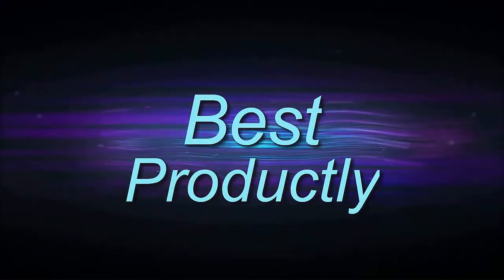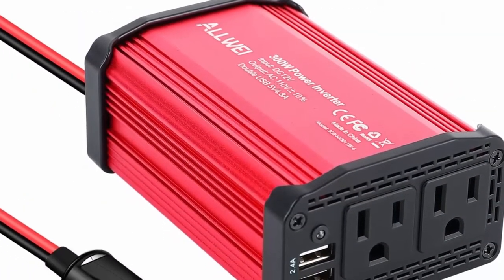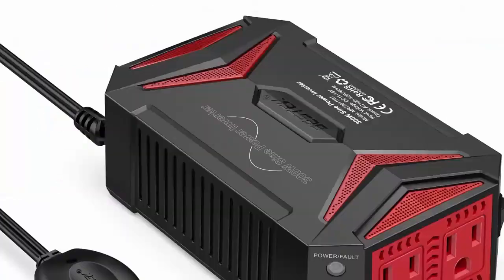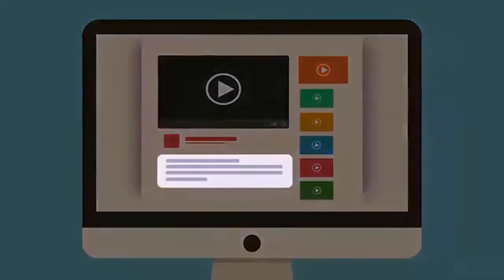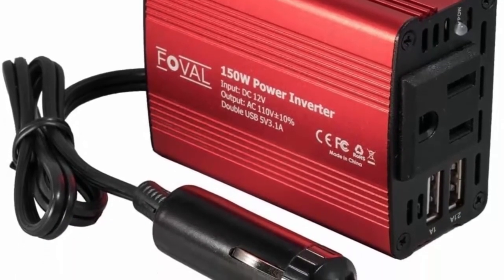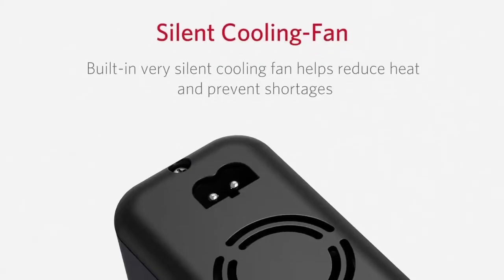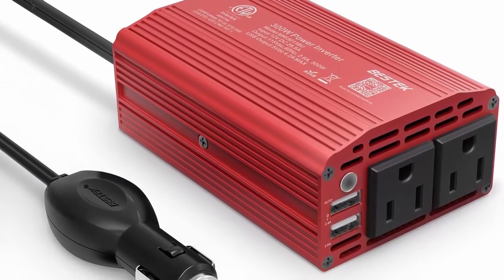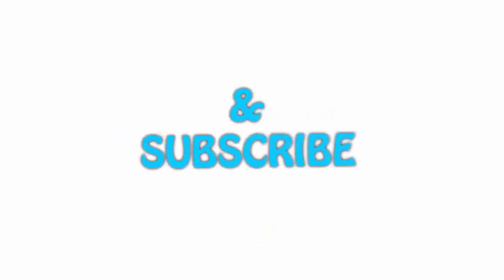✅ 5 Best Car Power Inverter 2021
► Checkout These Links For Updated Price Of Car Power Inverter;
❥ Top 1. BESTEK 300W Power Inverter DC 12V to 110V AC Car Inverter

❥ Top 2. BESTEK 150W Power Inverter DC 12V to 110V AC Converter 4.2A Dual USB Car Adapter, Thinner Design with ETL Listed, Grey/Black

❥ Top 3. Foval 150W Car Power Inverter 12V DC to 110V AC Converter with 3.1A Dual USB Car Charger

❥ Top 4. BESTEK 300Watt Pure Sine Wave Power Inverter Car Adapter DC 12V to AC 110V with 4.2A Dual Smart USB Ports

❥ Top 5. 300W Car Power Inverter DC 12V to 110V AC Converter 4.8A Dual USB Charging Ports Car Charger Adapter

Watch►✅Water Bottles: 5 Best Water Bottles